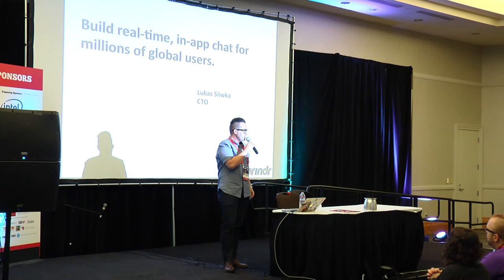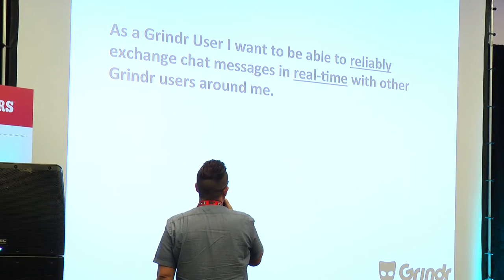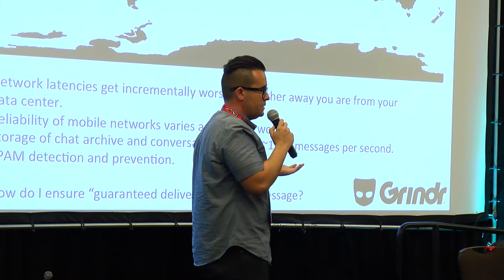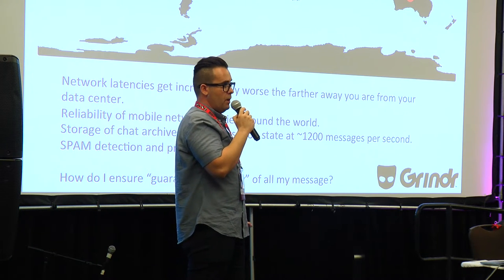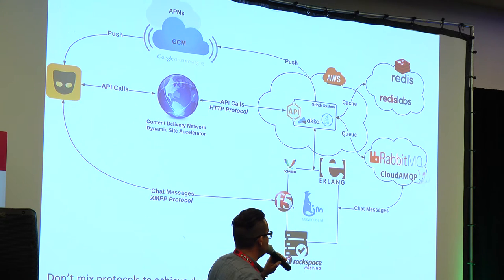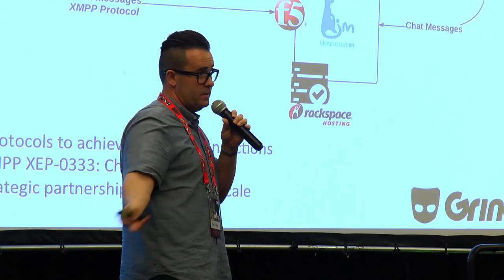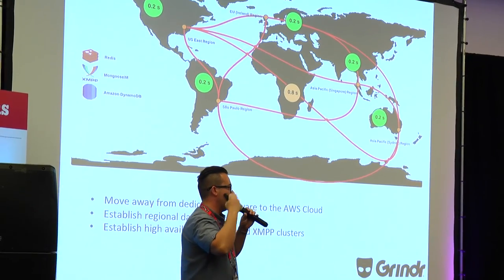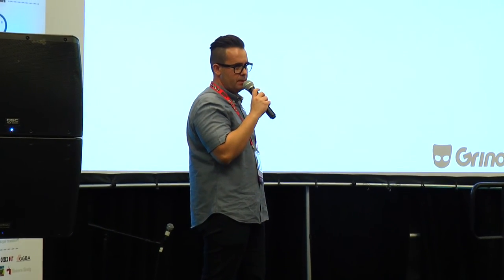GXTalks: GX3 • Day 3 - Build real-time, in-app chat for millions of global users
GrindrLabs presents an in-depth look at building real-time, in-app chat for large-scale applications. One of many developer-focused panels from GaymerX3 in San Jose, CA.